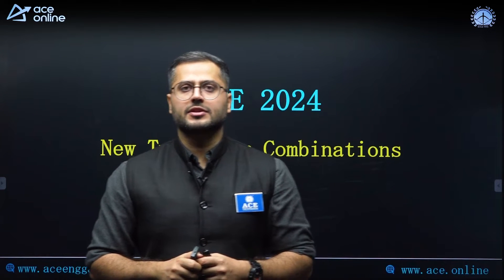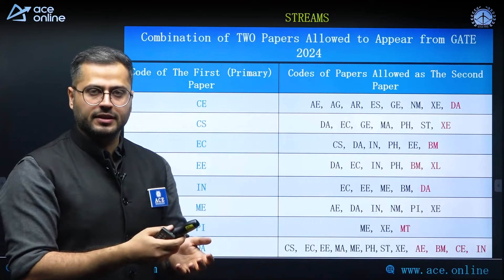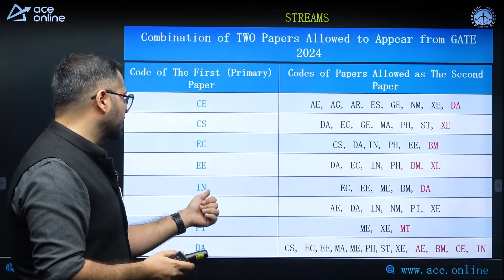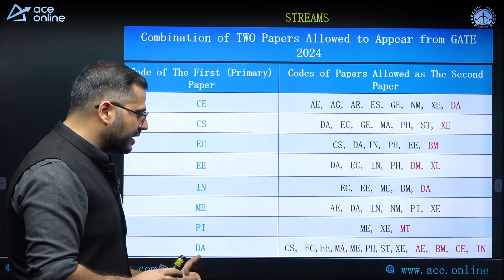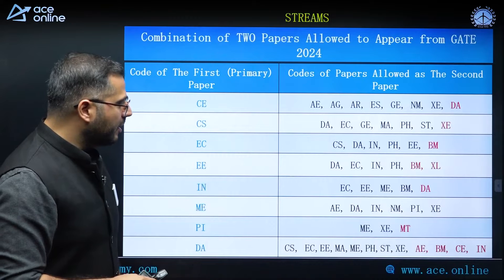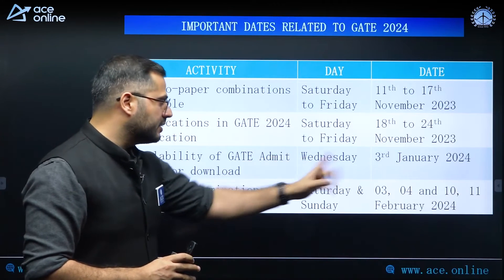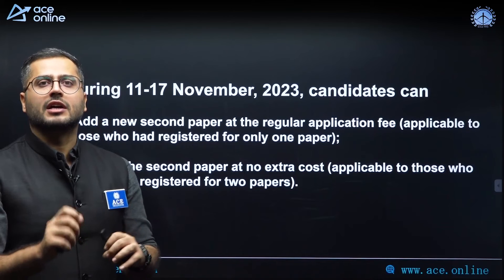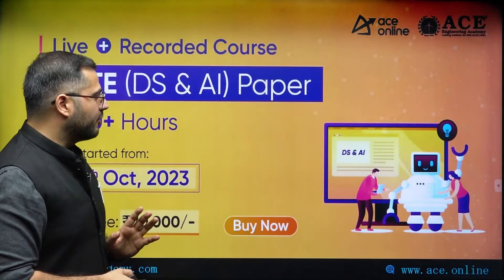GATE 2024 New two-paper combinations announced | Details | ACE Engineering Academy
IISc Bangalore, has shared news about new options for exam paper combinations. From November 11 to 17, candidates can modify their choices at gate2024.iisc.ac.in or goaps.iisc.ac.in. Students who have registered for one paper can add a second one at the regular fee. Students enrolled for two papers, changing the second one won't cost extra. However, this option can only be used once.